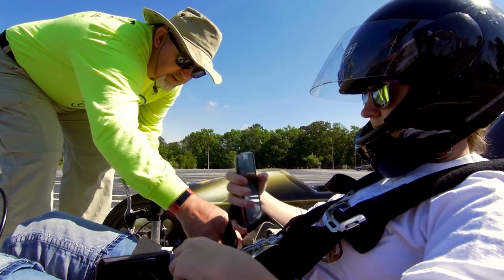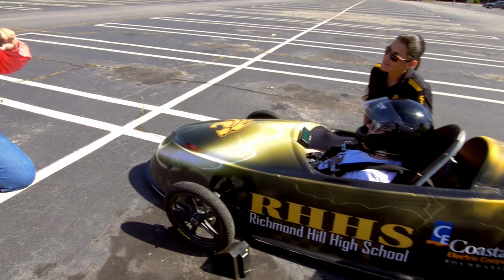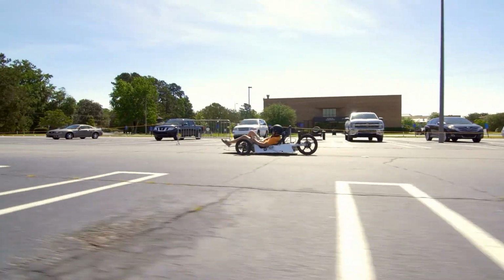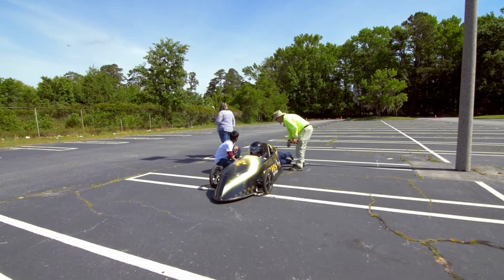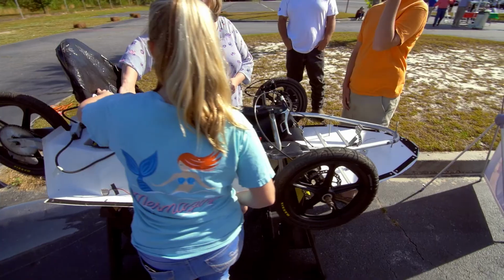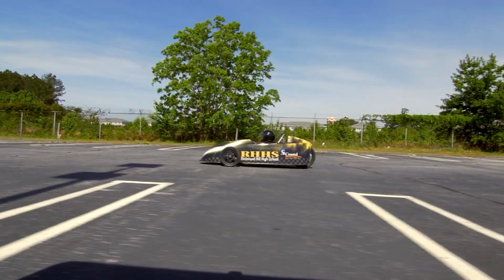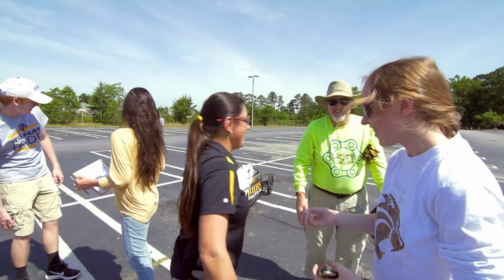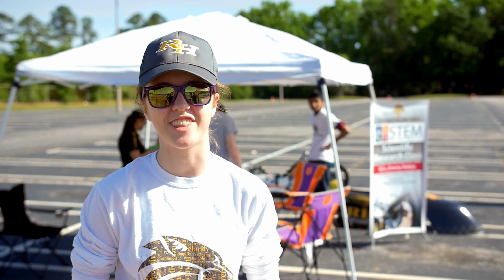2018 Coastal Electric Cooperative STEM Class EV Project